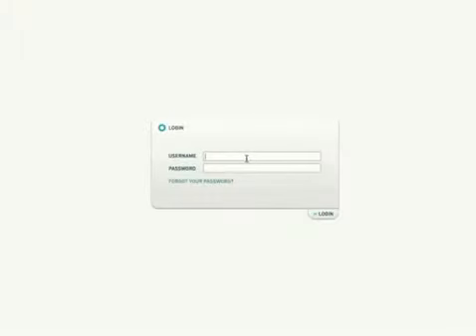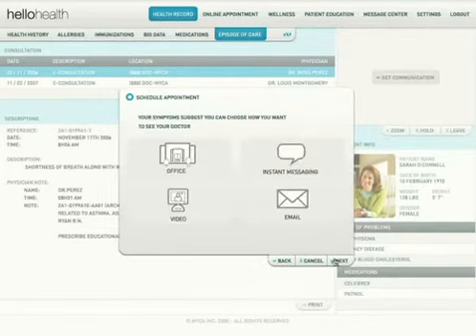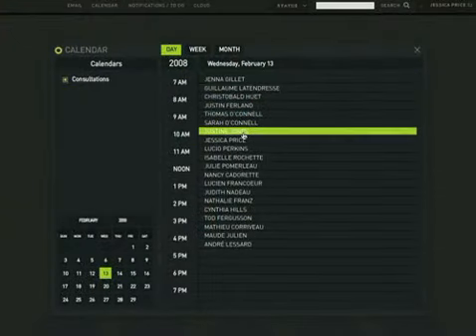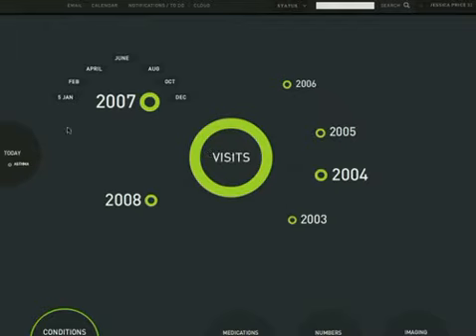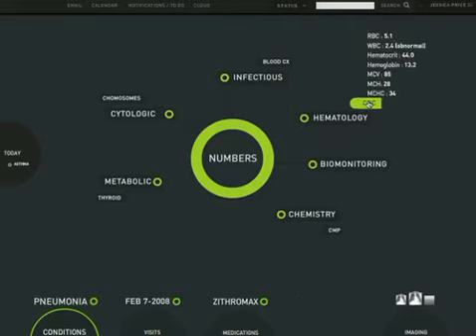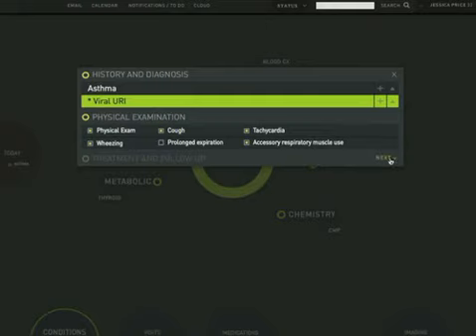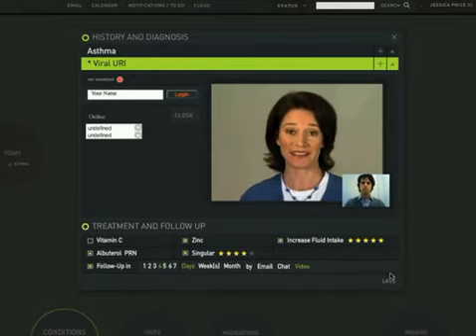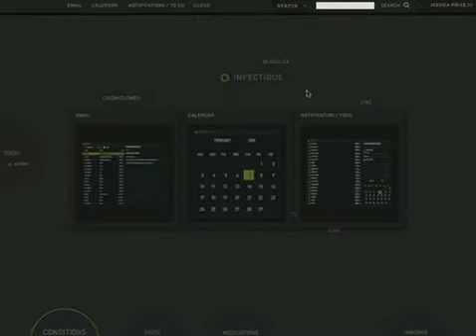Myca Platform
Innovative new information technology for physicians.